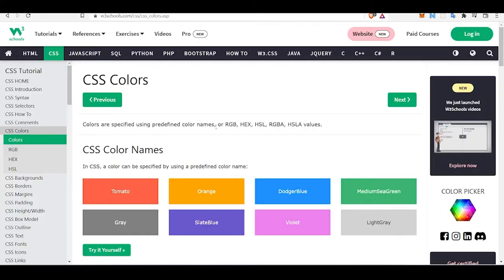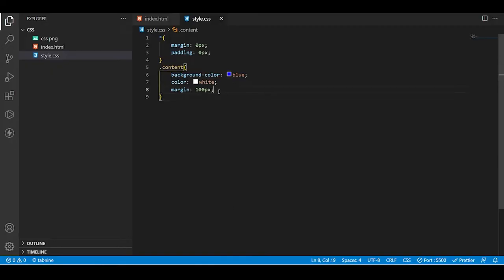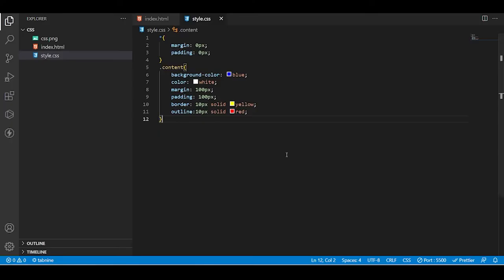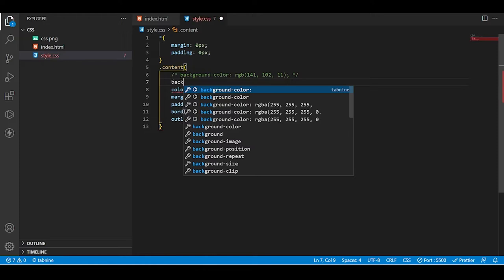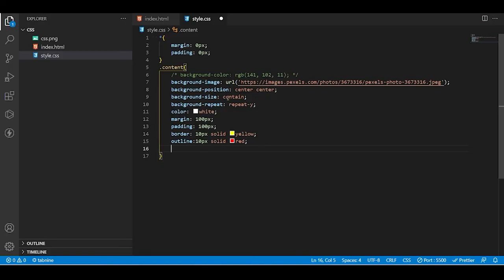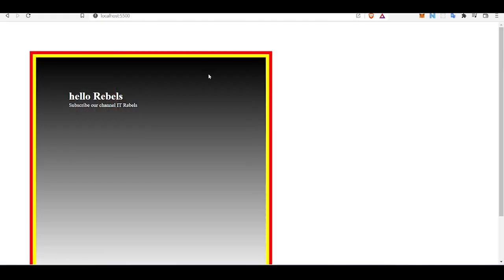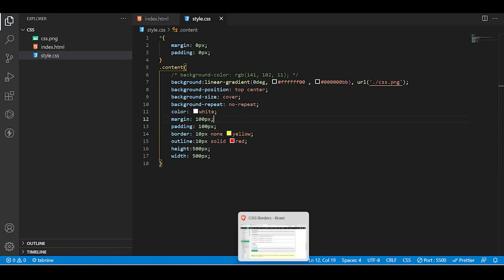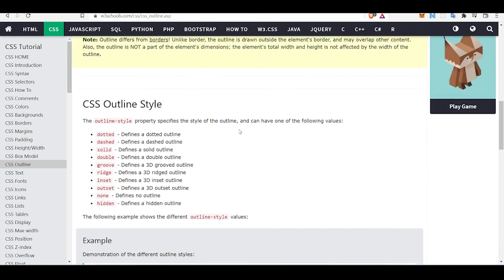CSS Tutorial: Colors, Backgrounds, Borders, Margins, Padding, Height and Width, Box Model, Outline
Hello Rebels,
00:00 Video agenda
00:40 Overview of Colors, Backgrounds, Borders, Margins, Padding, Height and Width, Box Model, Outline
06:04 CSS Color
09:00 CSS Background
17:30 CSS Borders,
19:15 CSS Margins,
19:30 CSS Padding,
20:52 CSS Height and Width,
21:20 CSS Box Model,
21:40 CSS Outline

We hope you like this video,
We love to have you on our subscriber list, and thanks watching.